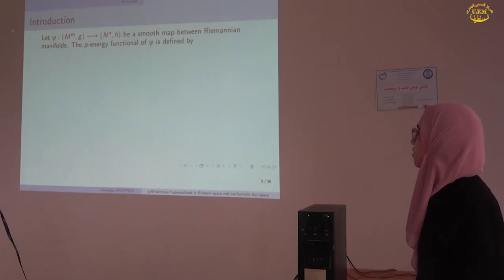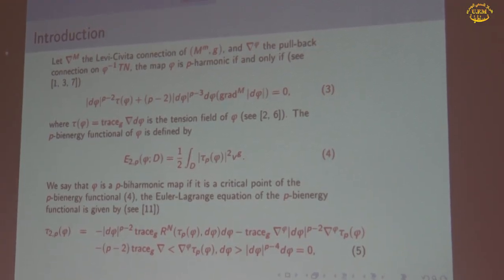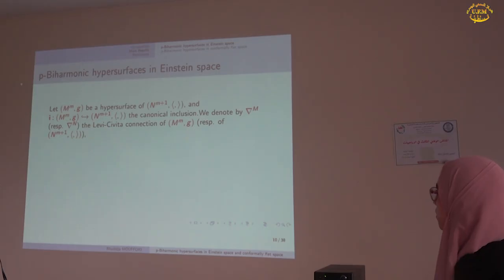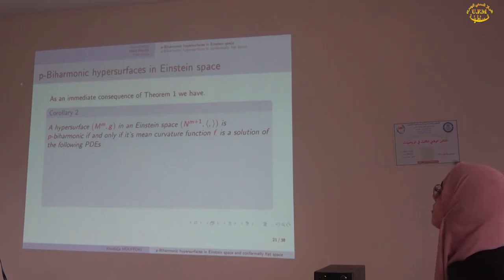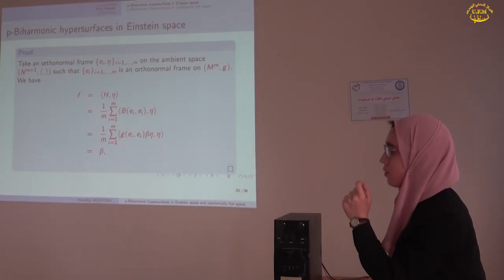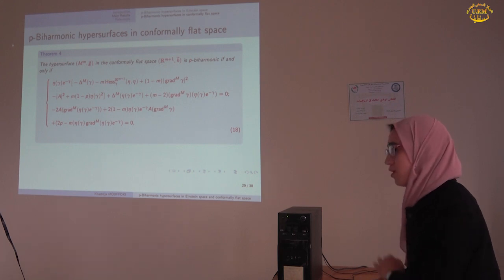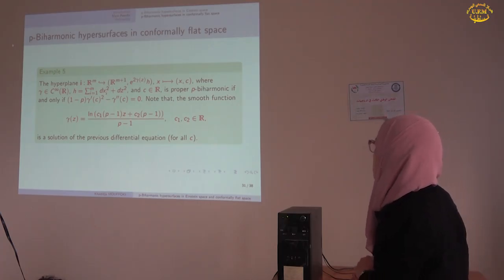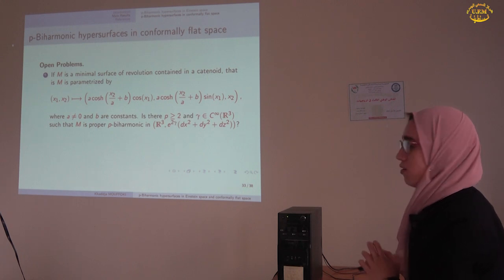P Biharmonic Hypersufaces In Einstein Space Conformally Flat Space